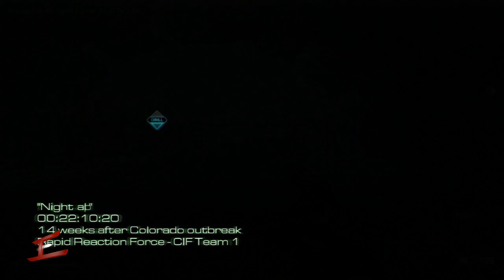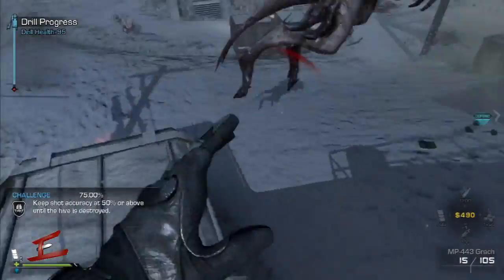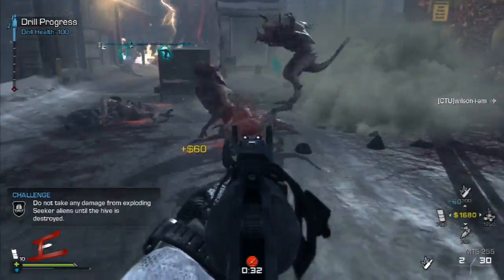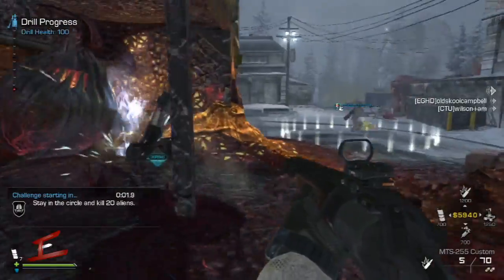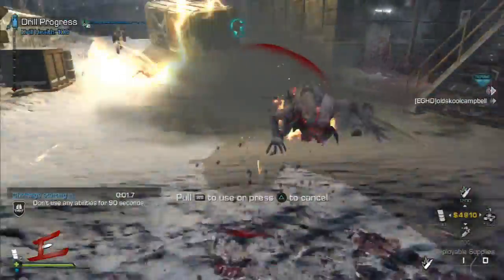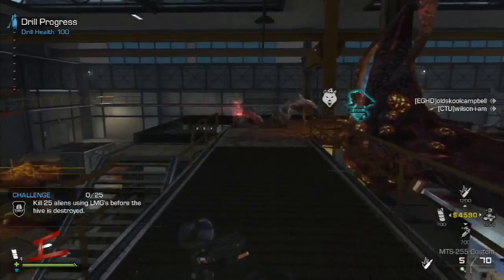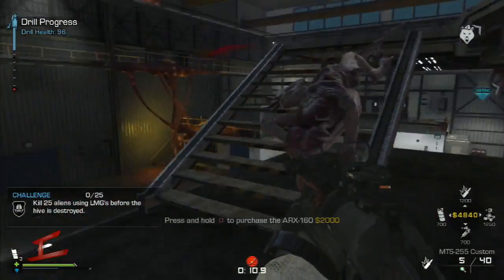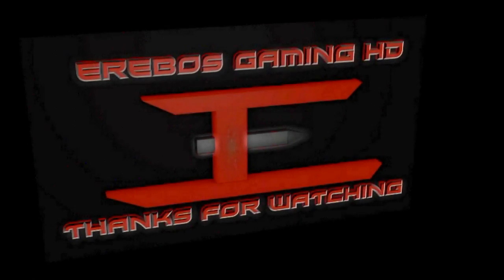Extinction | Nightfall [HARDCORE] | No Downs | Full Escape | [COD Ghosts]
This is a guide on how to complete 'Hardcore Nightfall'.

Nightfall on hardcore difficulty can be quite difficult, the tight spaces and less cash can be a real problem, but with the right teamwork it can be overcome quite easily.

The setup:

Riot Shield, I.M.S, Incendiary Ammo and either Feral Instincts or Armor.

The Strategy:

Since this is three player, you need to focus on a skill each, however on pistols only you will want to put the first two points on upgrading your pistol as this will increase your ammo in the pistol by 50% which is incredibly useful.

Once you have your pistol +2, you can focus on your respective skill E.G One player maxes our armor, one ammo and one feral (Don't use team boosters on a pistols only run as you already reload quick with the pistol and the movement speed from the feral is much more effective.) If you are doing this with different relics and you can use a shotgun, then switch feral for team boosters.

Once each of you have your chosen skills maxed (Armor, Ammo + Team boosters) you can then begin to work on your I.M.S. Ideally this should be upgraded at least one or two times before the final hive as it is ideal for keeping the drill alive.

The main tip is to keep moving and replace your riot shield as soon as it gets destroyed. With incendiary you only need to shoot scouts once or twice and they will burn up, scorpions and hunters take a full clip. So preserve your ammo and work as a team!

Game Details
Call of Duty: Ghosts is a 2013 first-person shooter video game developed by Infinity Ward, with assistance from Raven Software, Neversoft and Certain Affinity, and published by Activision. It is the tenth primary installment in the Call of Duty series, and the sixth developed by Infinity Ward. The video game was released for Microsoft Windows, PlayStation 3, Xbox 360, and Wii U on November 5, 2013, with Treyarch handling the port for the Wii U. The game's release date on next-generation consoles PlayStation 4 and Xbox One is officially November 15, 2013, and November 22, 2013, respectively, to coincide with the console release dates. However, the game was released earlier for the PlayStation 4 from some retailers.

Square Enix released the game for the Japanese market on November 14, 2013 as a subbed version and released a Japanese voice-dubbed version separately on December 14, 2013. They also released the Japanese voice-dubbed version on February 22, 2014 for PlayStation 4, but a release date is not yet determined for a Japanese Xbox One version.